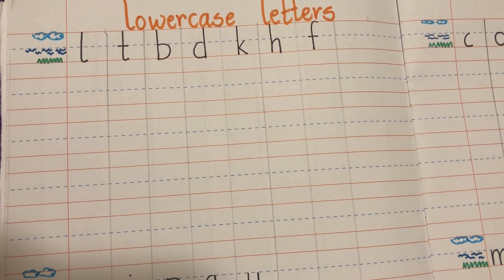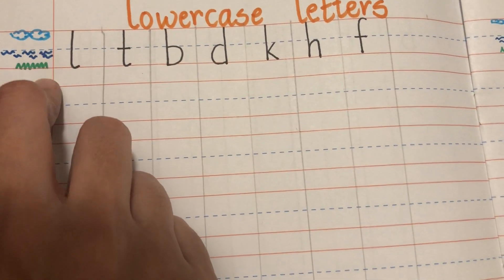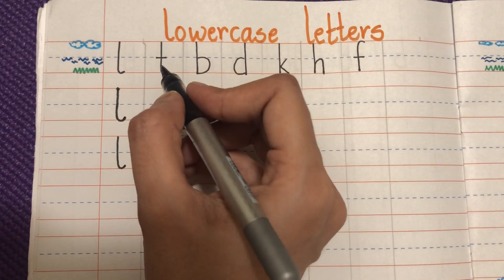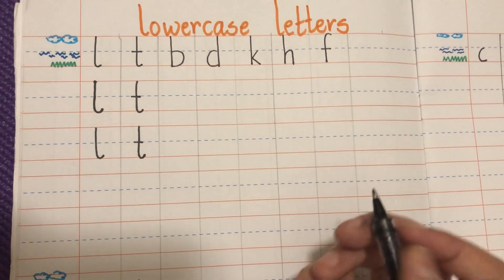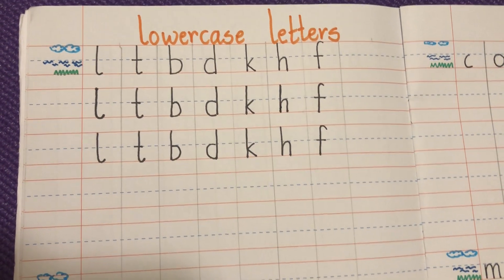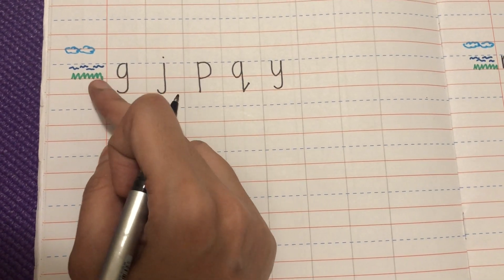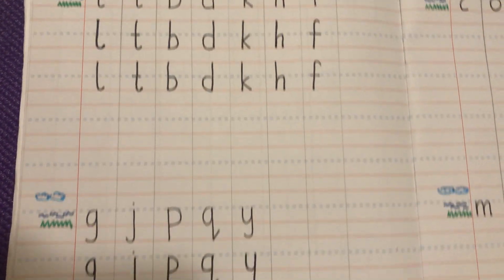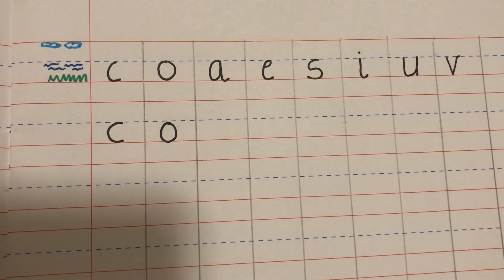Lowercase letter formations